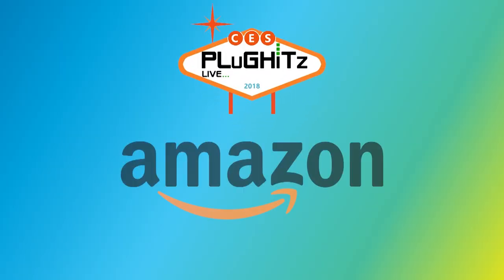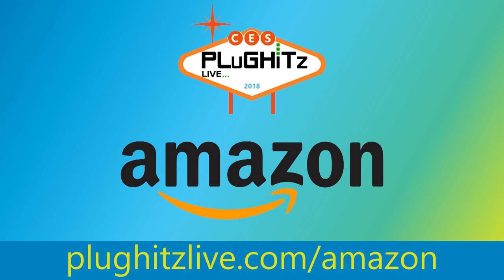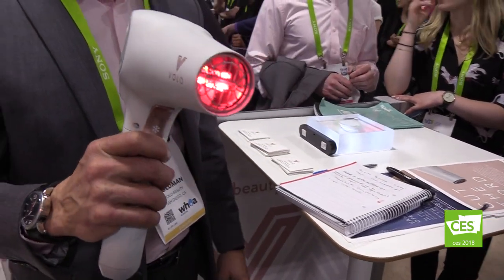Beauty and Technology Meet in the VOLO Cordless Dryer @ CES 2018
In the beauty industry, there are a lot of gadgets. Whether you're curling your hair or your eye lashes, there's a device for everything. A lot of these devices, however, have remained unchanged for a long time. Take, for example, the blow dryer. The heating element used requires so much power that a special adapter is required to use one out of the country, and the cords are usually just long enough that you're tethered to the wall while in use.

Ryan Goldman of VOLO Beauty has set out to change all of that. Their new cordless blow dryer is one of the first of its kind, but distinguishes itself in other ways, as well. Ryan didn't just want to bring the same old dryer to market without a cord; instead, he wanted to make sure that the dryer was more energy efficient, so that it would last its longest on a charge. So, rather than a traditional heating coil, VOLO has designed an infrared heating bulb system, which uses 600 watts rather than the more traditional 1800 watts. As an added bonus, the infrared system dries the hair faster, and more evenly, making the product more healthy for the hair.

The product will be launching on Kickstarter this Spring, and will be available afterward on Indiegogo On Demand. The retail price will be $388, with discounts for preorders. You can also sign up for their waitlist so you can find out when the campaign launches.

Interview by Daniele Mendez of The New Product Launchpad.
Declare war on crappy earbuds and treat yourself to a better headphone experience with new Monster headphones